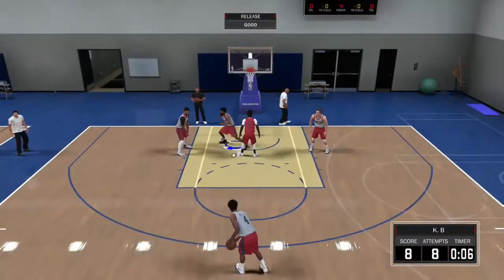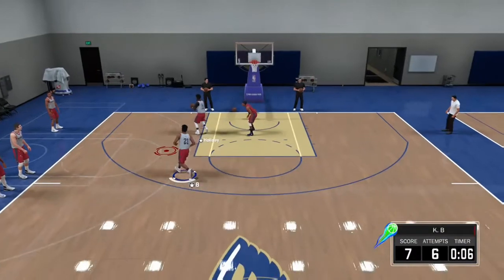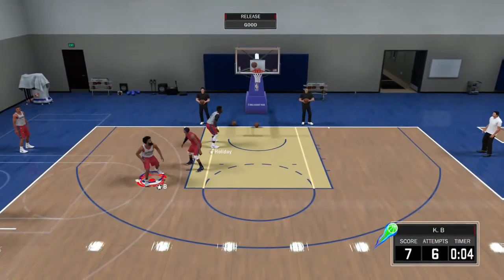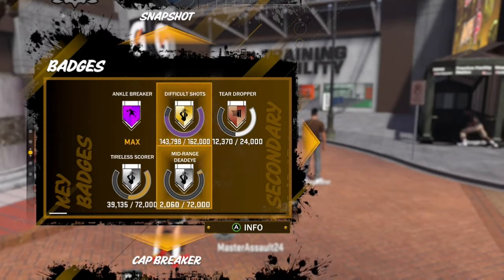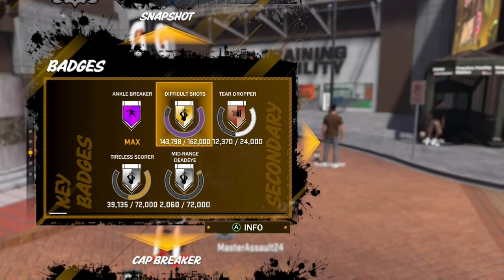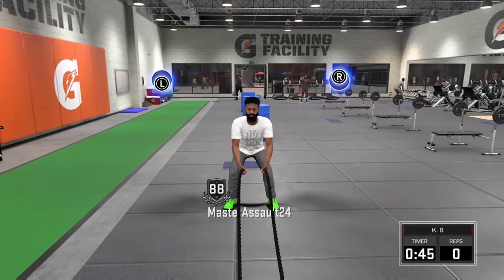NBA 2K18 How To Master Mid range